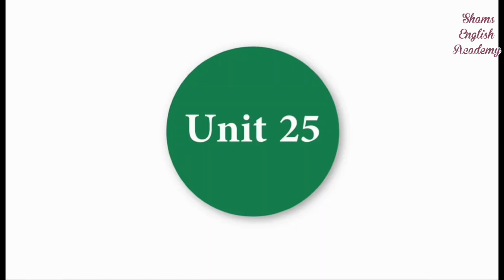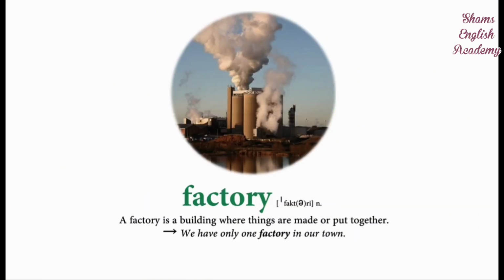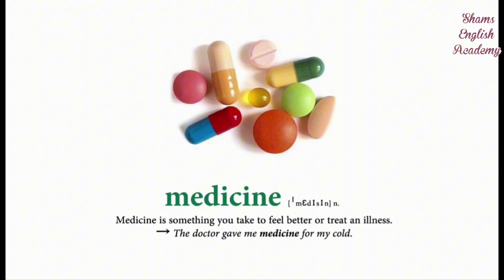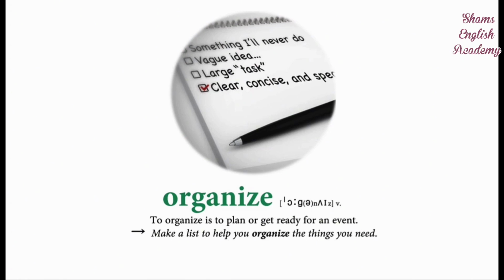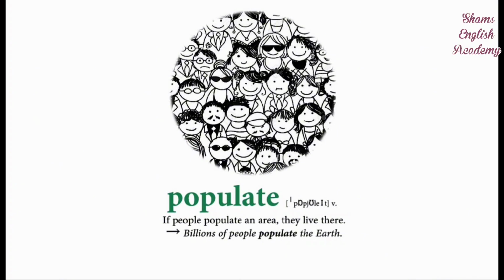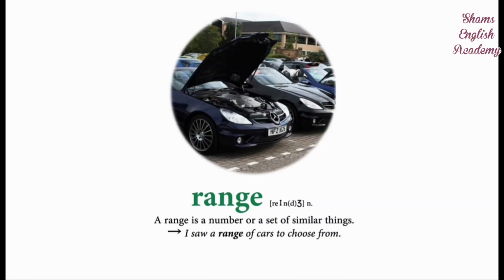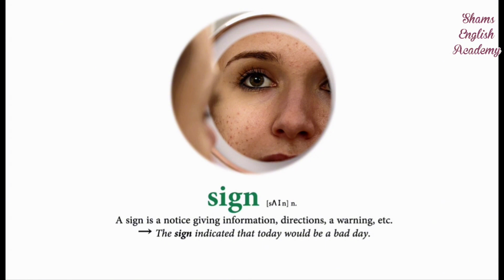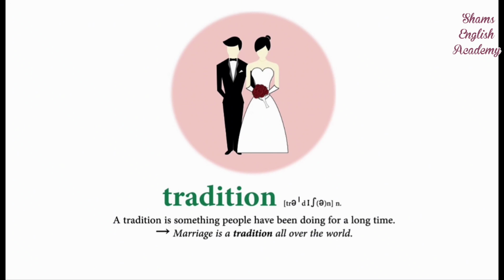4000 English Word Book 1 Unit 25 ׀ Improve your English Vocabulary with native speakers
4000 Essential English Words

4000 Essential English Words is a six-book series that is designed to focus on practical high-frequency words to enhance the vocabulary of learners from high beginning to advance levels. The series presents a variety of words that cover a large percentage of the words that can be found in many spoken or written texts. Thus, after mastering these target words, learners will be able to fully understand vocabulary items when they encounter them in written and spoken form.

Each unit presents 20 words which are defined and used in sample sentences. The activities in the books are designed to present the words
in different uses so that learners can fully see how they can be utilized. Also at the end of each unit there is a story which contains the unit's target words to give learners further examples of the words in use. Each level properly prepares the learner for the next which progressively challenges the learner with more sophisticated vocabulary and stories.

Key Features:
●Clear, easy to understand definitions and examples.
●Various activities to reinforce target vocabulary.
●Progressive development of vocabulary across levels.
●Original stories which utilize target words.
●Useful color images that illustrate each target word.
●Free downloadable supplemental audio recordings of target word lists and stories to aid in listening and pronunciation.

Improve your spoken English / Shams English Academy / with our free video lessons and exercises. Improve your listening, speaking, reading and comprehension skills now!